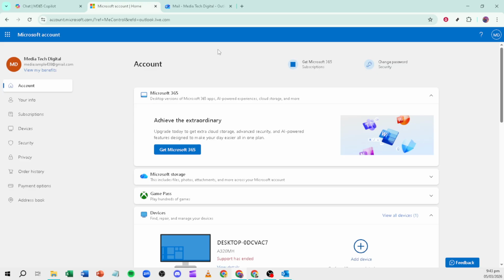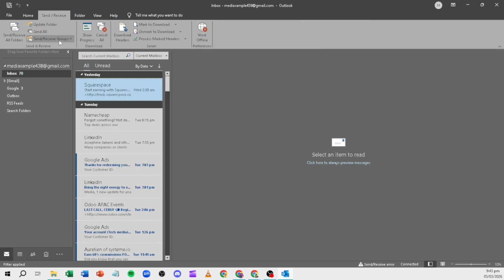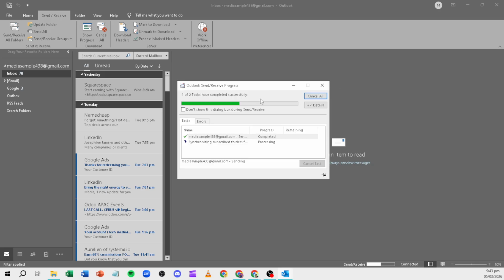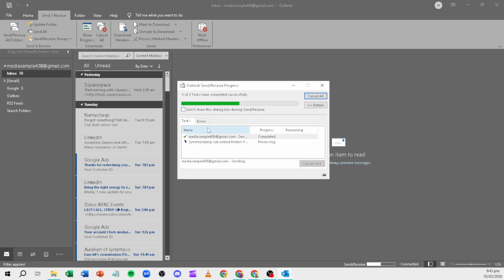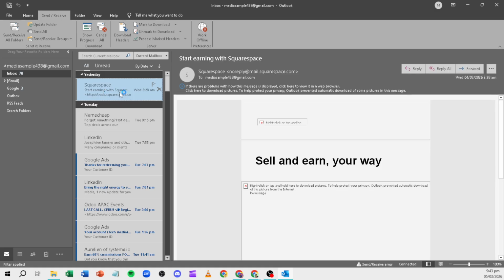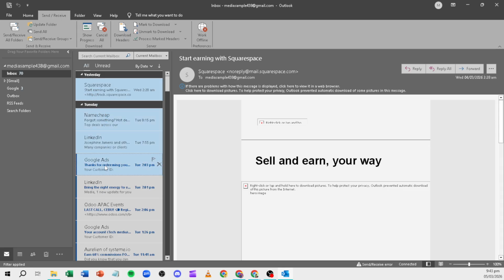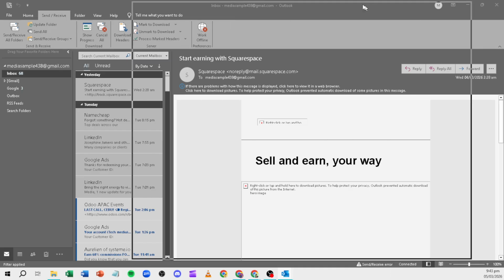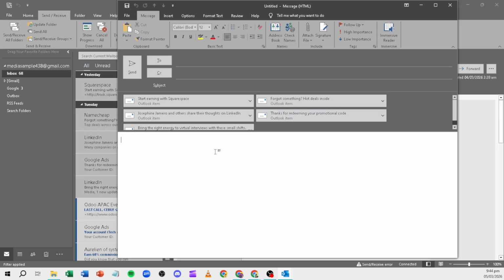How to Send all Emails on Outlook [Full Guide 2026]